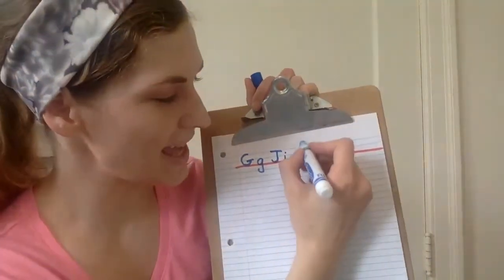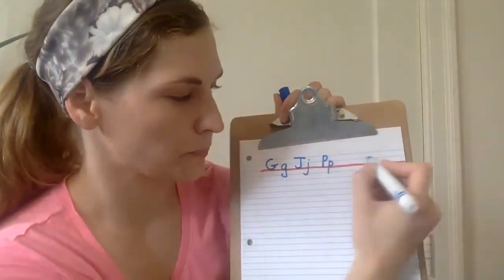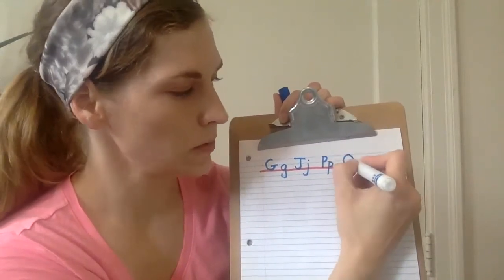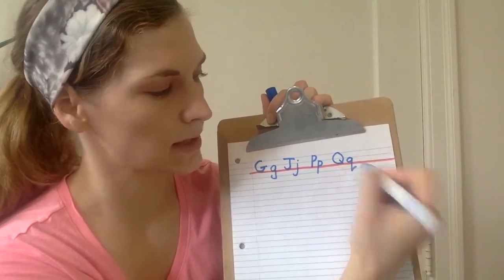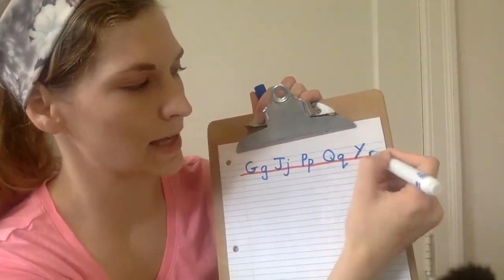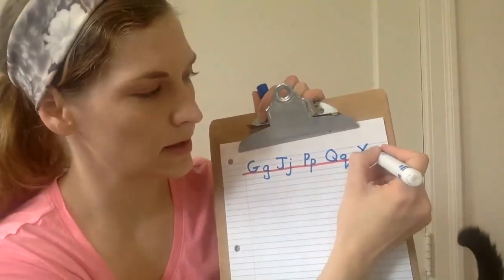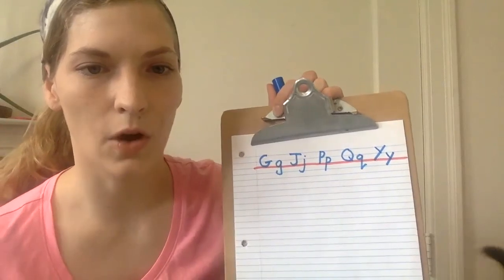g j p q y Go-Below Lowercase Letters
Handwriting lesson talking about, demonstrating, and encouraging you to practice as you follow along with writing the descending lowercase letters g, j, p ,q, y, which break the baseline rule, and start at the top of the small letter space. The alignment of these letters is different from most letters (small and tall). Talk includes height and comparison to capital form of each of the letters.